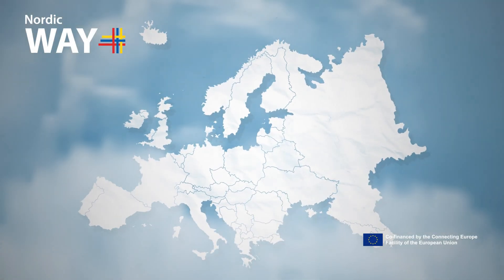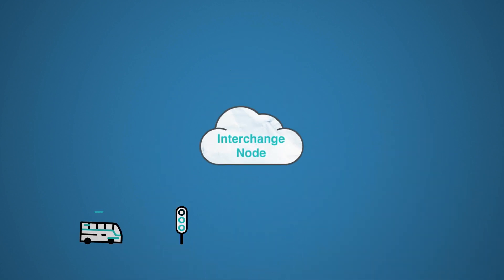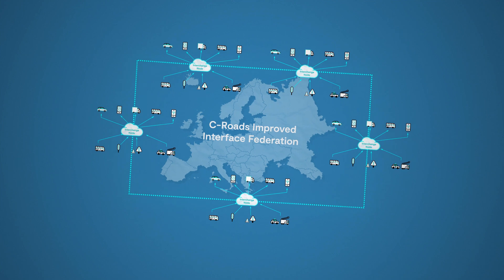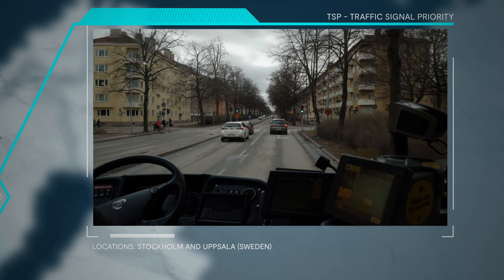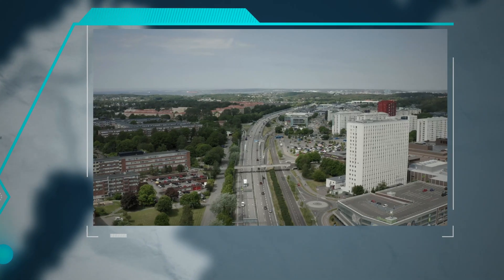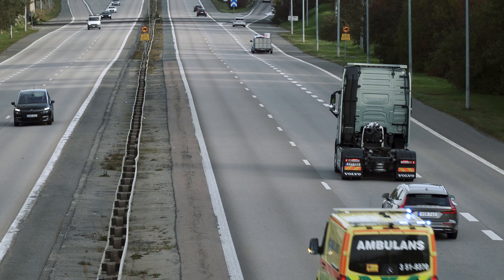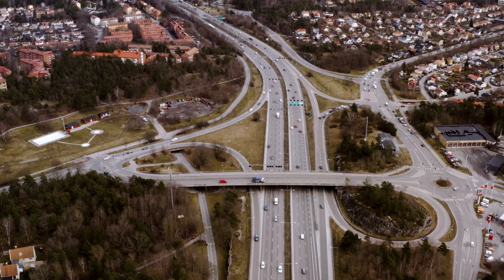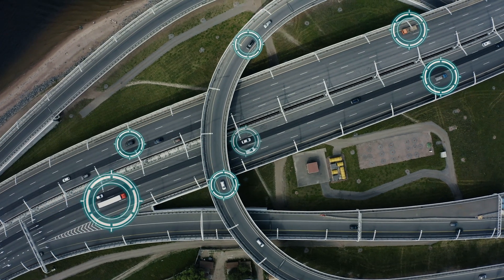Introducing NordicWay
NordicWay, co-funded by the Connecting Europe Facility of the European Union, is a collaboration project that showcases innovative C-ITS services for communicating safety hazards and traffic information. With over 30 partners from public and private sectors in the Nordic countries, NordicWay brings piloted services closer to deployment, as well as improves traffic safety and transport efficiency.